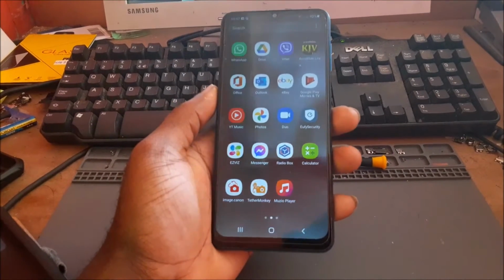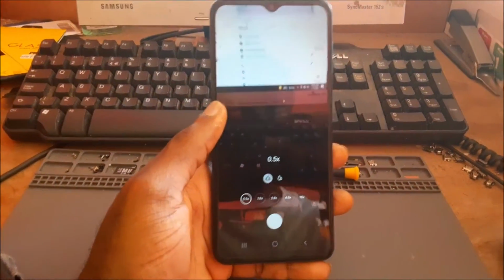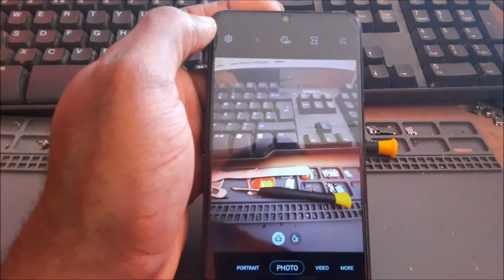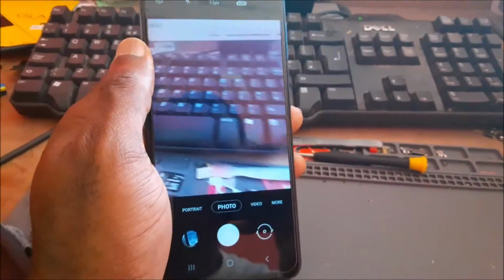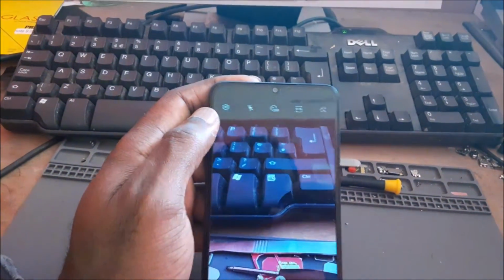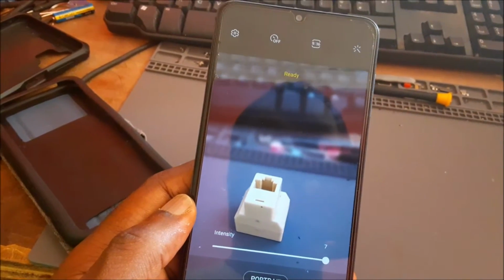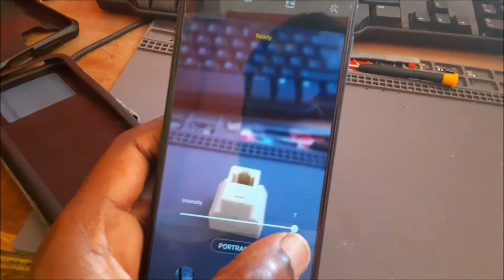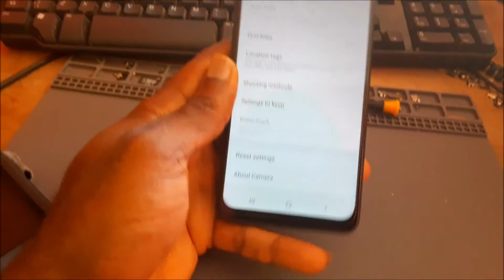How to fix blurry pictures samsung a12 a52 a72 a02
Second Camera